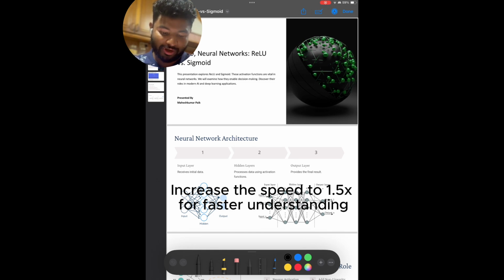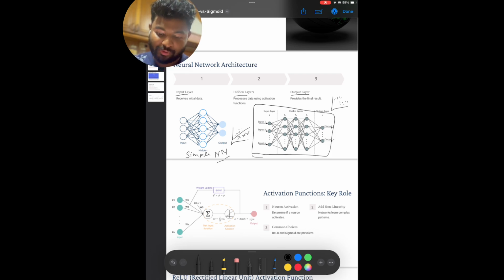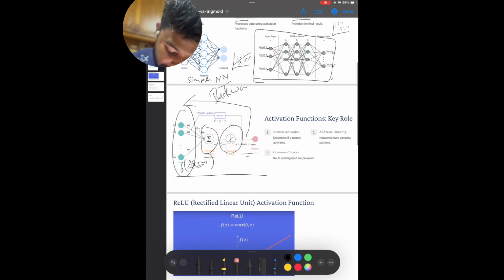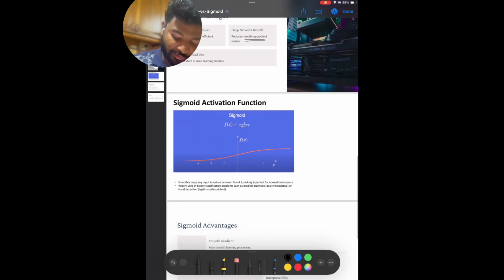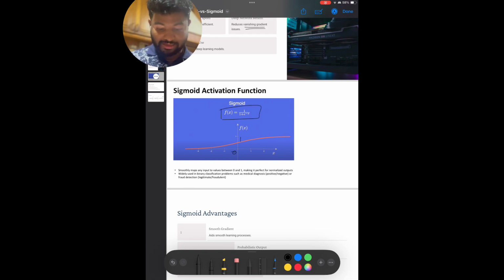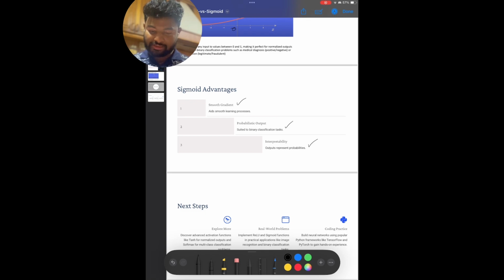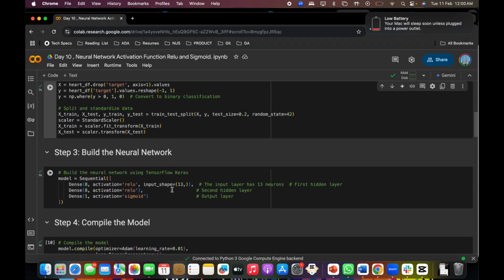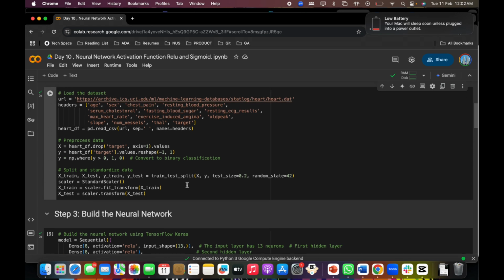ReLU vs. Sigmoid: Activation Functions Explained, No Negativity Allowed, Only Positives Welcome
Day 10: Have you Ever wondered how Neural Networks make decisions? Meet ReLU (the tough guy who ignores negatives) and Sigmoid (the smooth operator who plays probabilities). In this video, we break down activation functions.

What You'll Learn:

✔️ Why Neural Networks need activation functions

✔️ How ReLU and Sigmoid actually work (with a fun analogy!)

✔️ Which one is better for deep learning models

✔️ A hands-on Python demo!

The link to the Code, PDF and Video is in the 1st Comment.

1️⃣ Follow & Connect

2️⃣ Comment “AI” below & I’ll send it directly to you!